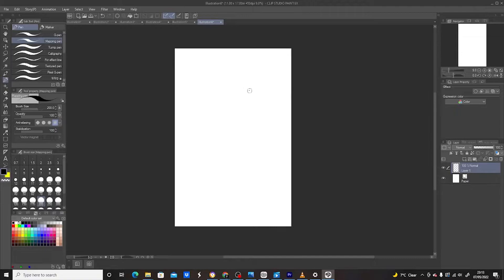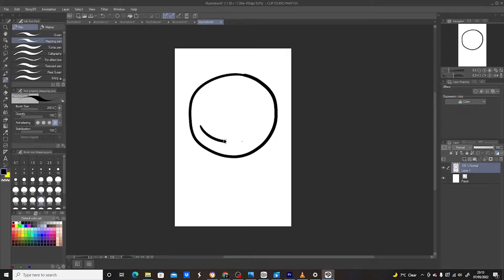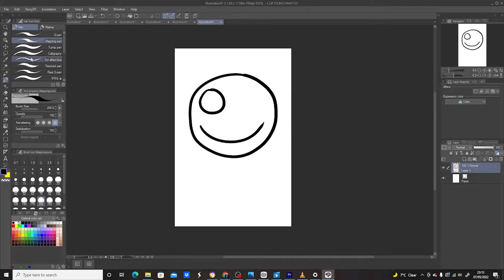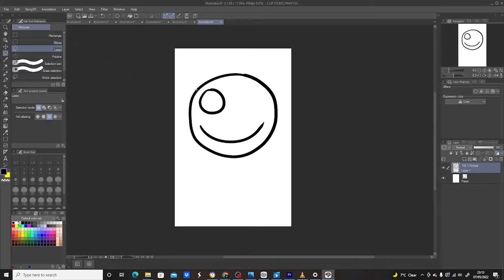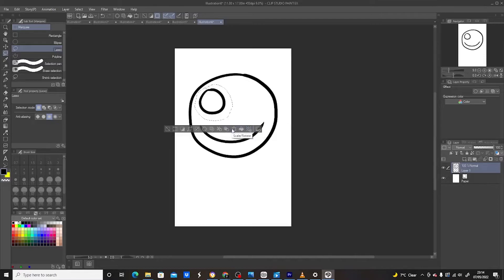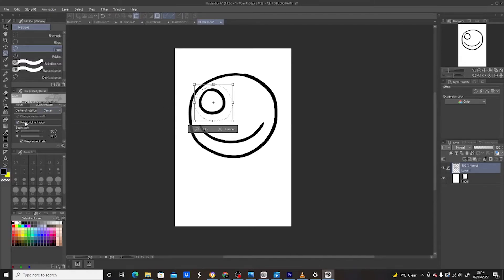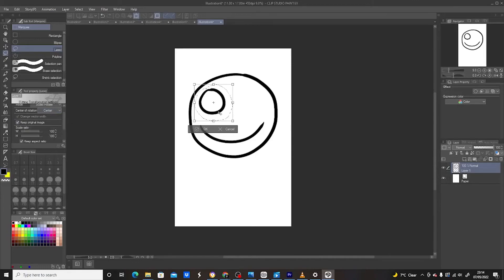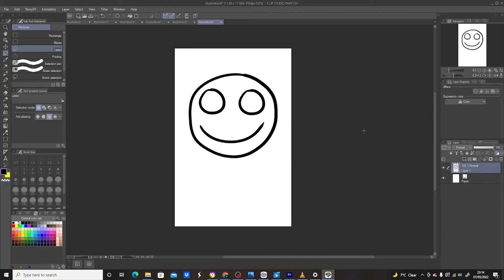[Clip Studio Paint] How to copy and paste in Clip Studio Paint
This video is a step by step guide on how to copy and paste your drawings in CLIP STUDIO PAINT. Hope you enjoy it!